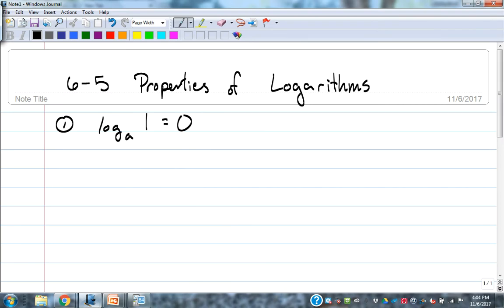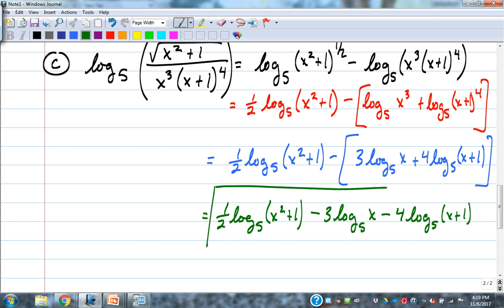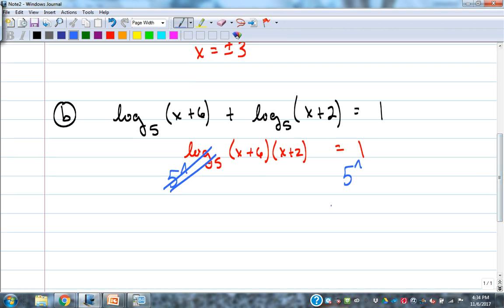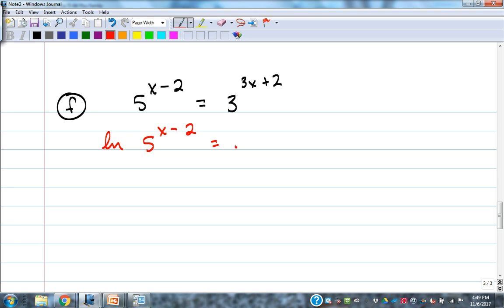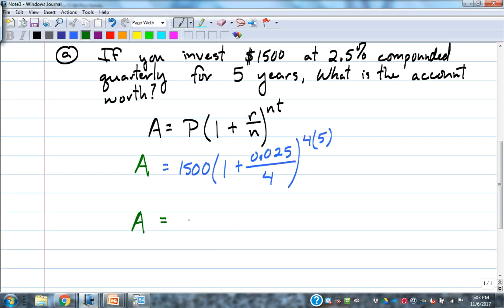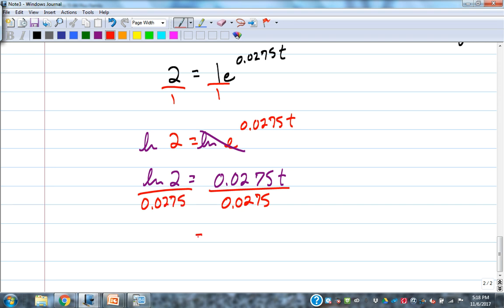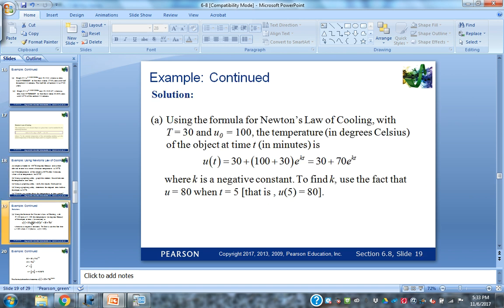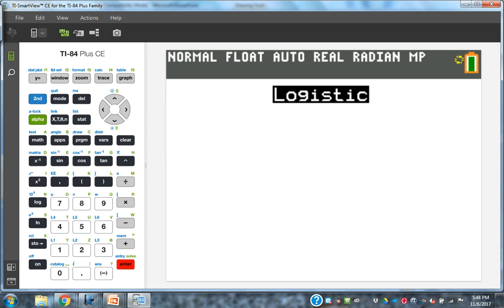Math 140 F2017 6.5--6.9